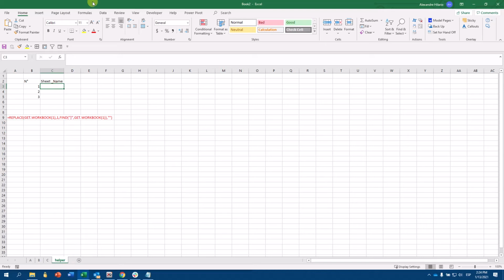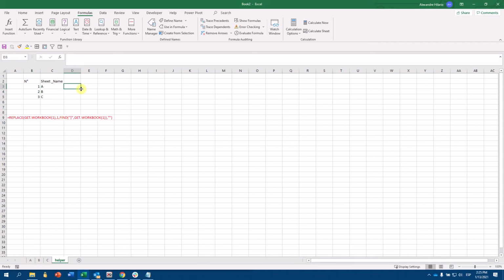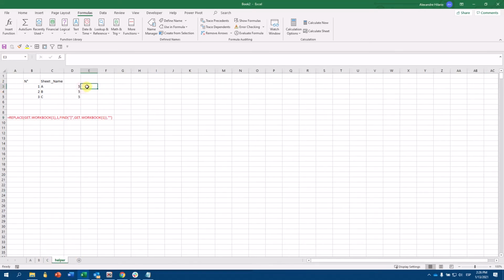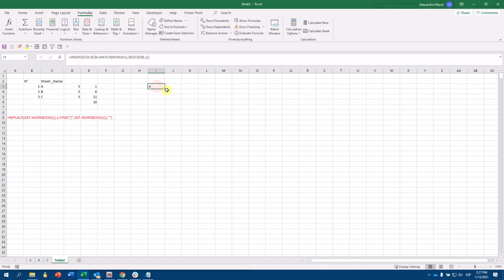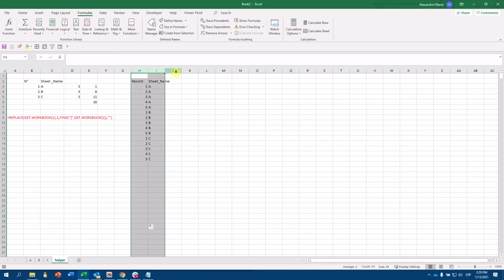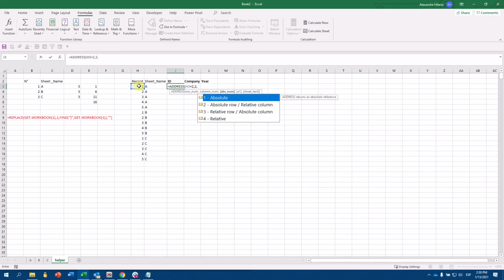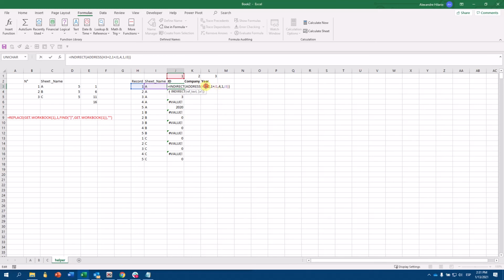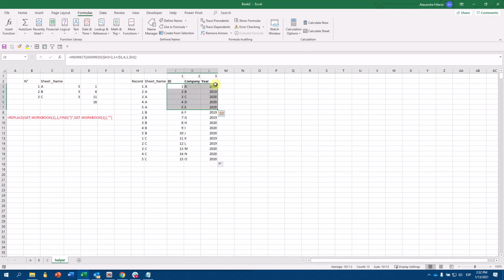Consolidate tabs with the same format in Excel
Consolidate multiple tabs with the same format in excel